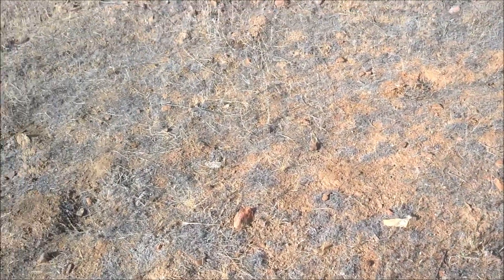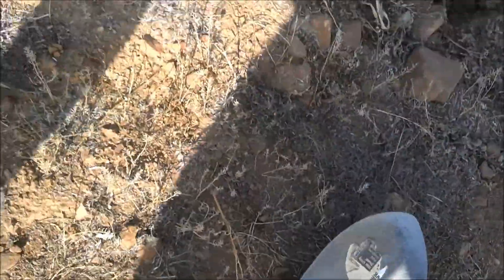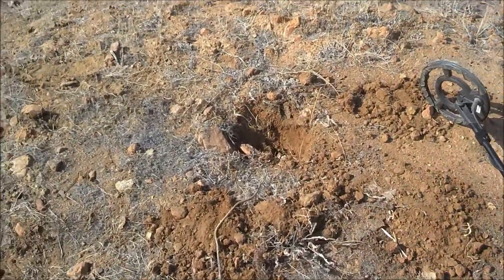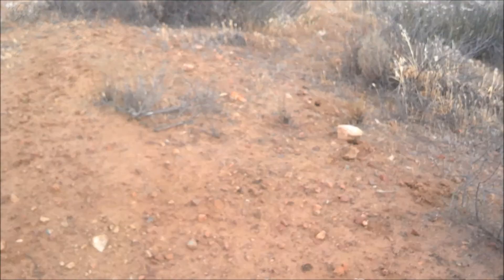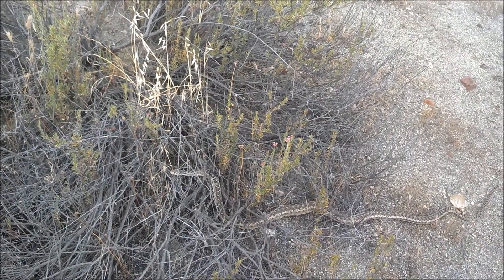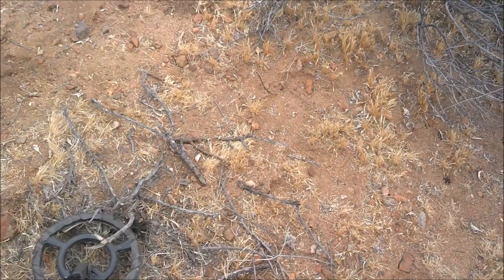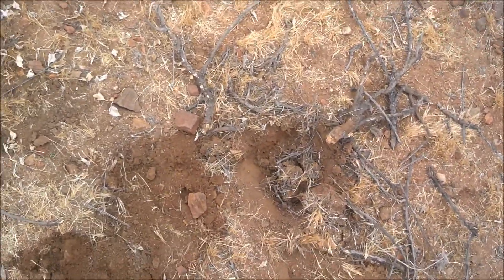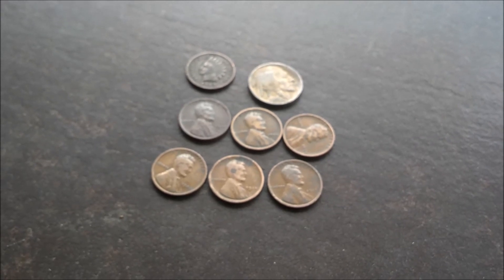Gold Mine Site 1897 Indian Head!! MDing 5-14-15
Slow day detecting, but found some good coins anyway. Few mystery finds too!!